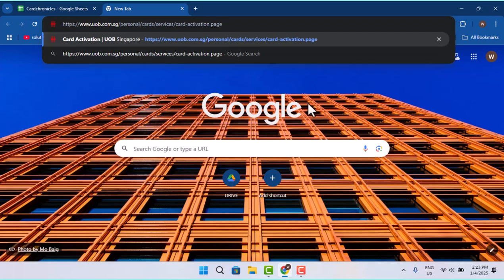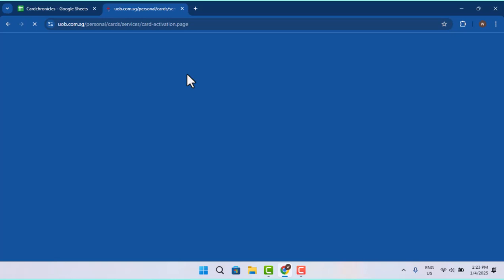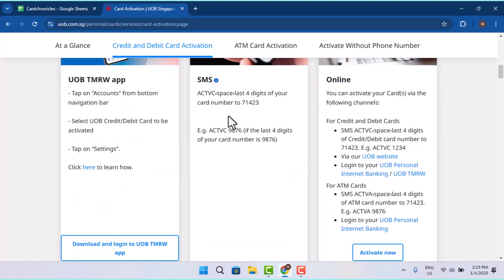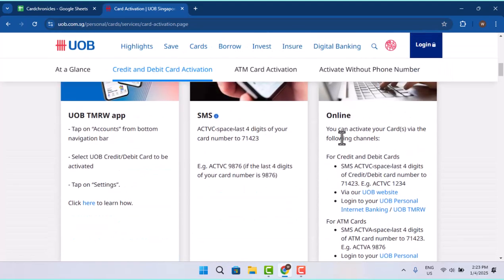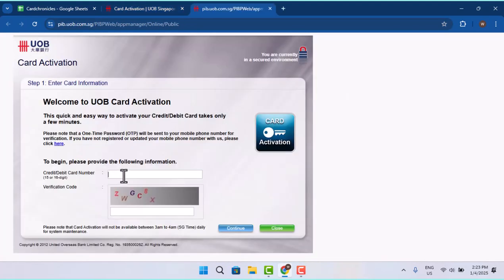How to Activate Your UOB Credit Card Instantly After Receiving It - 2025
Activating your UBO Bank credit card online is a straightforward process that ensures your card is ready for use. In this video, you'll learn how to activate your card step by step, saving time and avoiding the hassle of visiting a branch. Whether you're a new cardholder or reactivating a replacement, these instructions will guide you through the process efficiently.

To start, make sure your device is connected to a reliable internet connection. Open your web browser and enter the URL for the UBO Bank credit card activation This official website is where you can securely activate your credit card online. Once the page loads, locate and click the "Activate Card" button, usually displayed prominently on the page.

After clicking the activation button, scroll down until you see the "Activate Now" option. Click it to proceed to the next step, where you'll need to provide your credit or debit card number and enter a verification code. This ensures the activation request is secure and tied to your specific card.

Once you've entered your details, click the "Continue" button. The next step involves creating a PIN for your card. This PIN will be required for transactions, so choose a secure and memorable combination. After setting your PIN, your card will be activated and ready for use.

This simple process can be completed in just a few minutes, making it convenient to activate your card online. Be sure to keep your card details and PIN secure, and contact UBO Bank's customer service if you encounter any issues during activation.

Timestamps:
0:00 Introduction
0:12 Preparing for online activation
0:21 Accessing the UBO Bank activation page
0:33 Steps to activate your card
0:55 Setting up your PIN
1:03 Conclusion